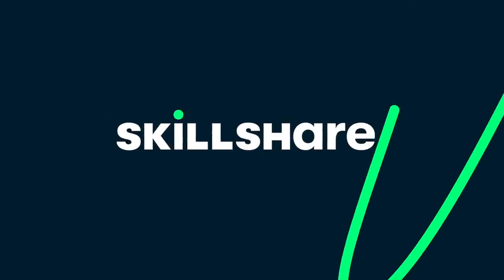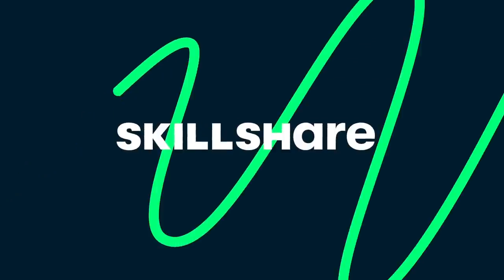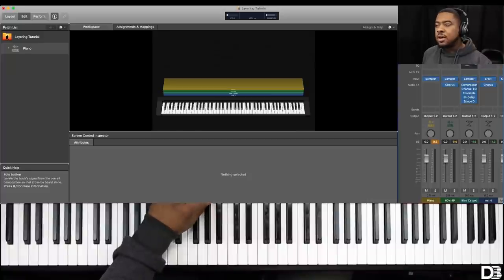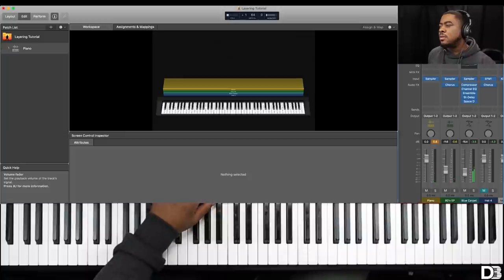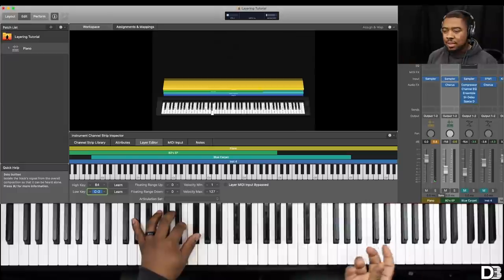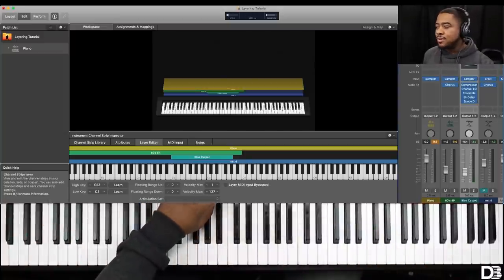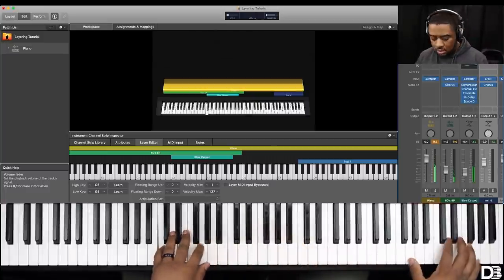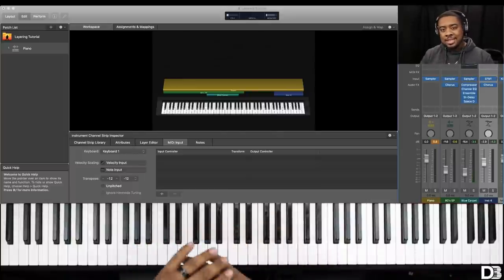How To Sound More Full On 🎹 WITHOUT TRACKS!